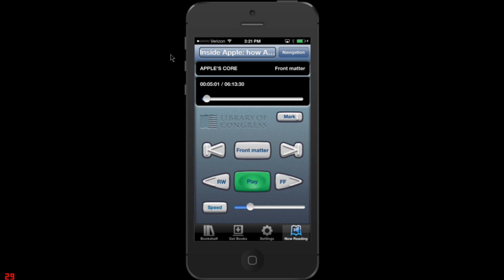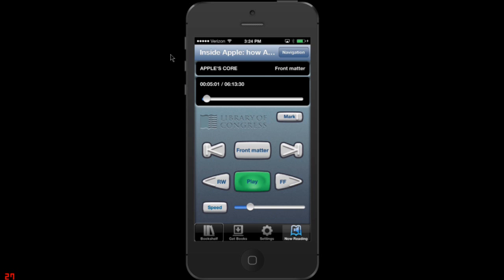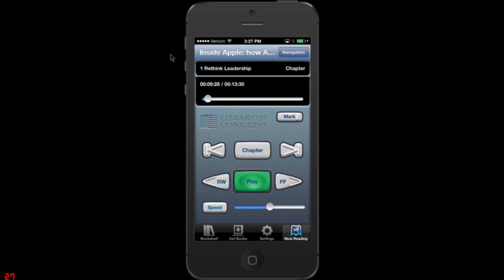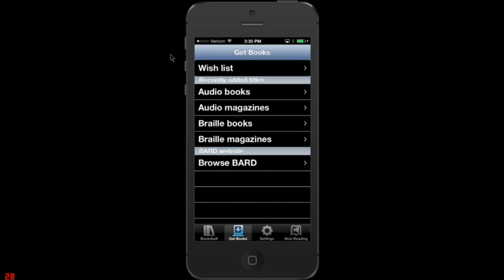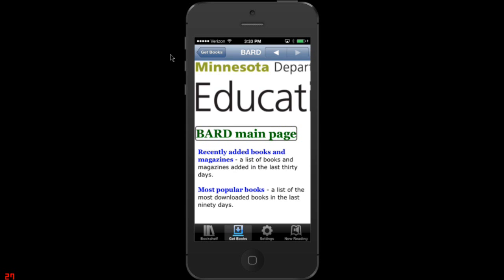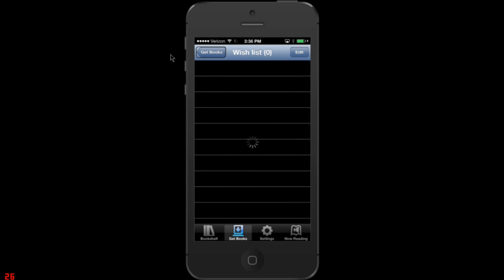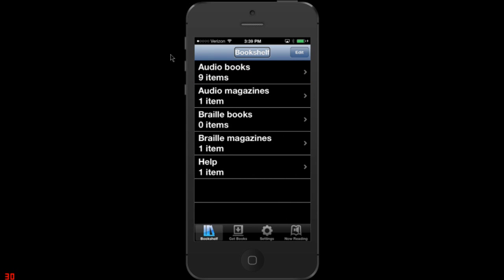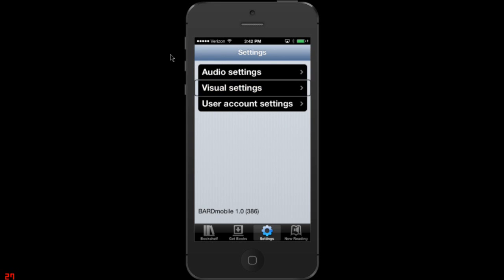IOS Accessible App Spotlight - BARD Mobile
BARD Mobile is the app for the Digital Talking Book Program.  This app allows users to download and read both audio and Braille books.  A BARD membership is required through the National Library Service.